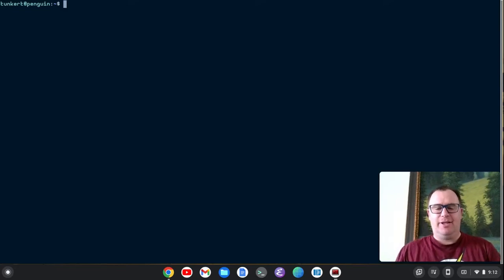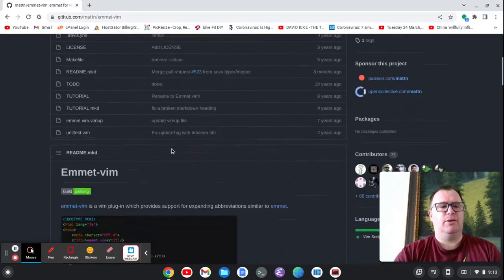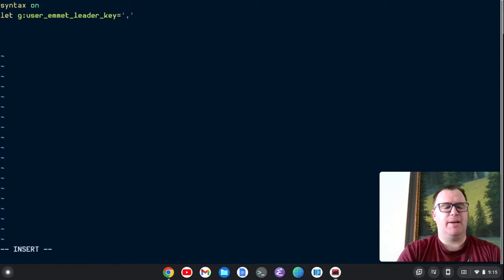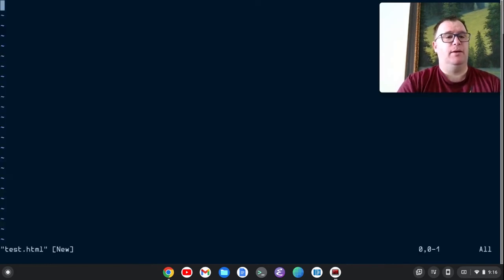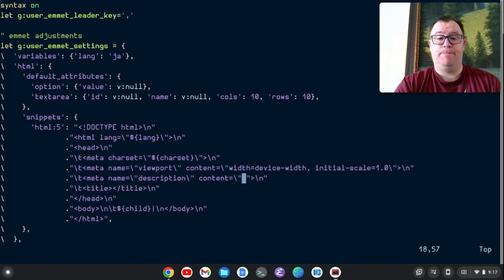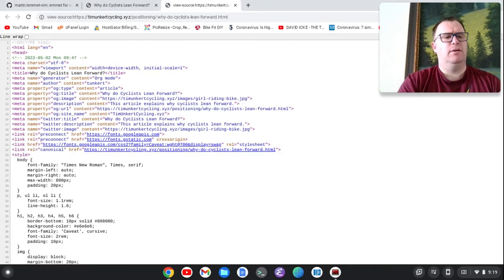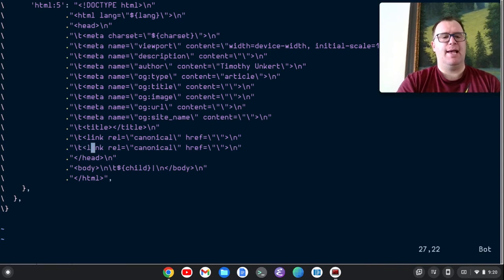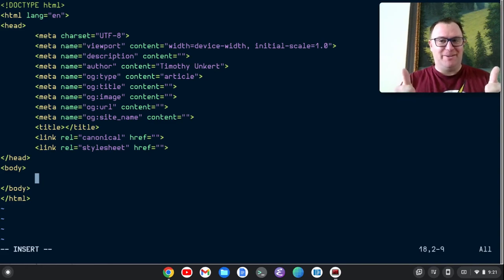Emmet VIM Alterations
In this video I demonstrate how you can add to your vimrc so that the Emmet plugin for VIM becomes even more awesome!

VIM logo attribution:
User:D0ktorz, GPL via Wikimedia Commons